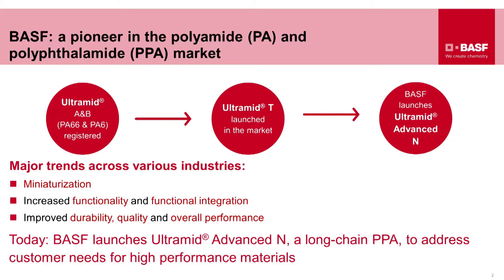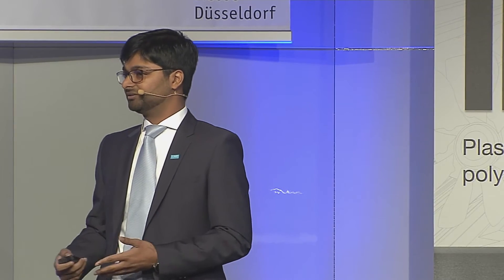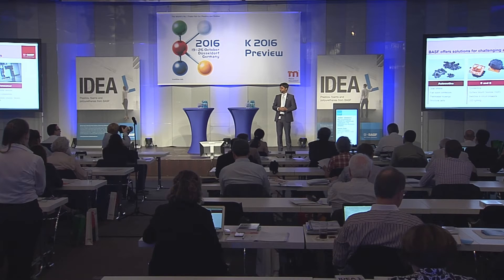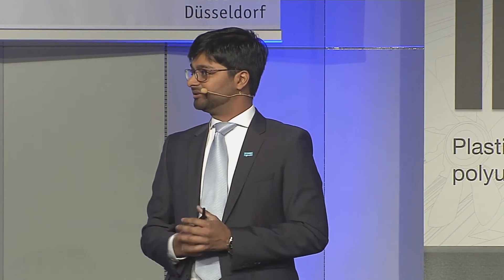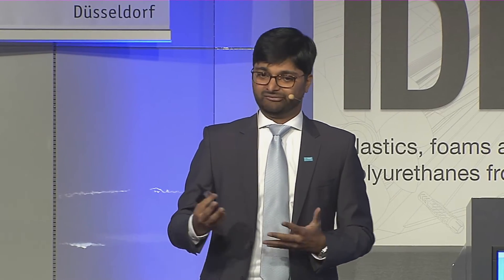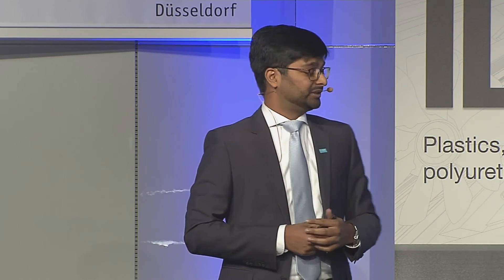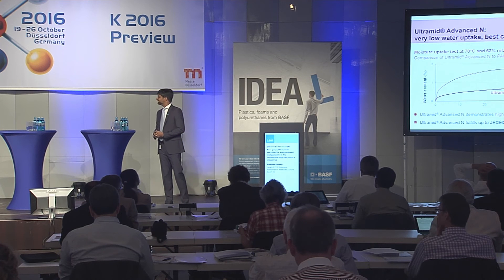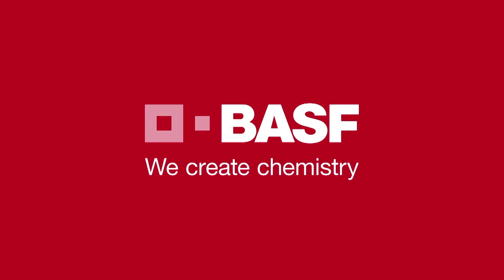Ultramid® Advanced N: New polyphthalamide portfolio for sophisticated components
At the K 2016 press conference at June 28 in Dusseldorf, Abdullah Shaikh, Head of PPA Business at BASF, firstly presented the new product Ultramid® Advanced N:

At the K Fair 2016, engineers can ask for the support of a new superhero: Ultramid® Advanced N. With this material, BASF is expanding its range of partially aromatic polyamides and launching a new polyphthalamide (PPA) portfolio on the market. It comprises unreinforced compounds and compounds reinforced with short or long glass fibers as well as flame-retardant grades. They exceed the properties of conventional PPA plastics. BASF offers selected grades for customer projects around the world from now on.

Find out more about Ultramid® Advanced N at K 2016! BASF at K fair from October 19-26, 2016 in Dusseldorf, Germany, in hall 5, booth C21/D21. You can find all related press releases, photos and further information